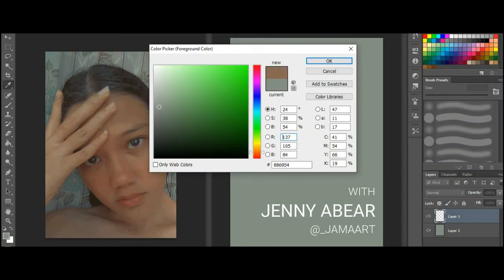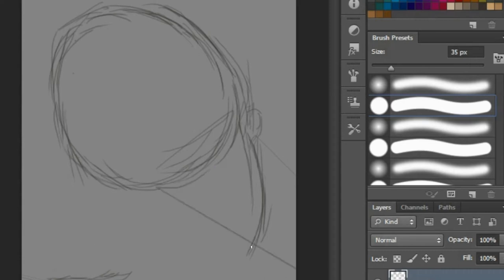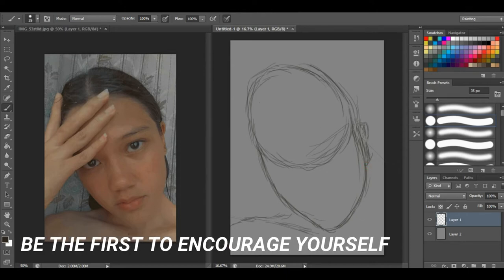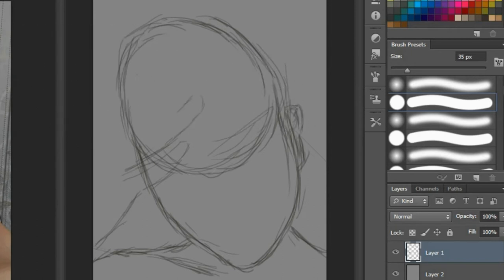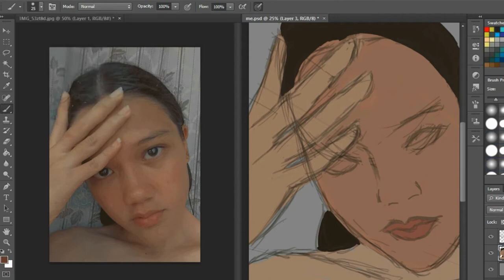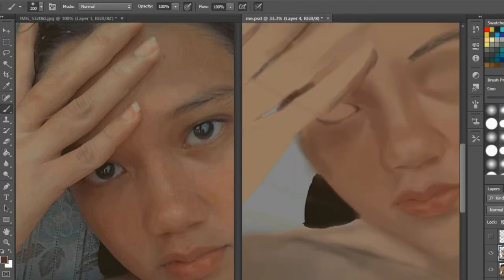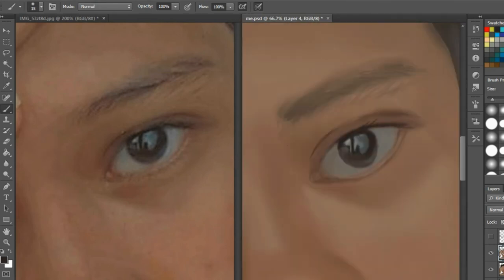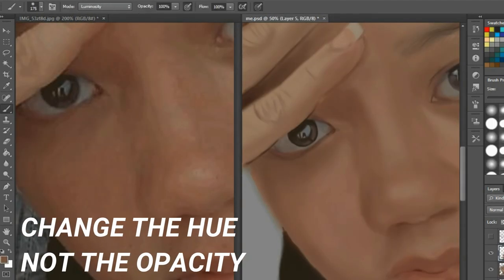ALAMPAT | Digital Art Process and Tips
Digital Art Process and Tips with Jenny Abear

Jen gives us tips on how to deal with Digital Art.
Jen shows us the tools she works with, and her approach when managing a digital artwork in Photoshop.

Resources, such as ebooks and videos, are accessible in our Google drive (frequently updated)